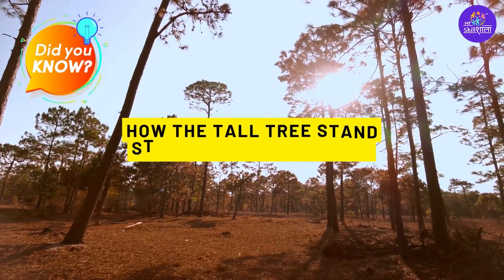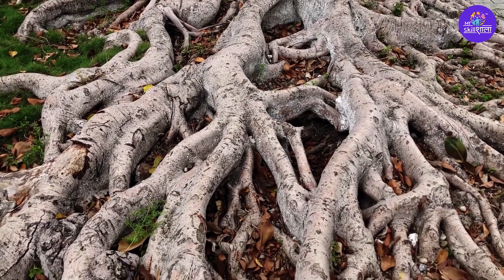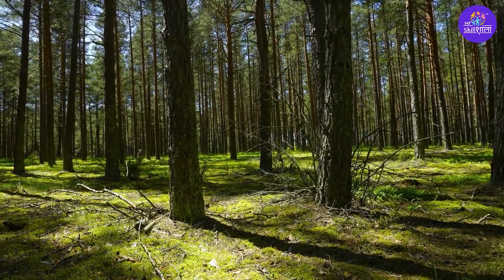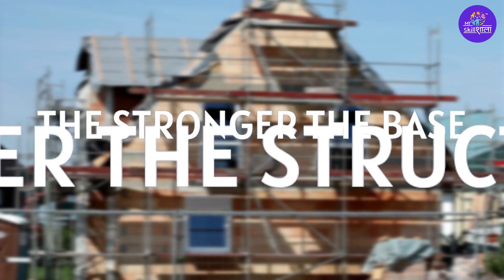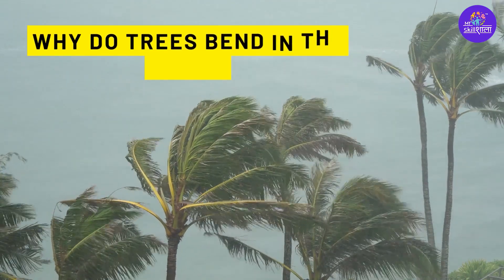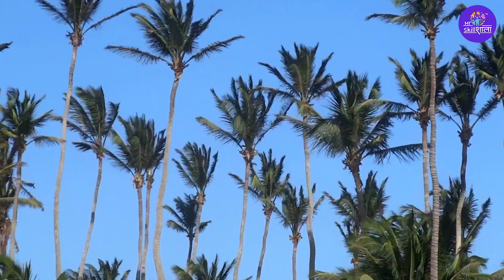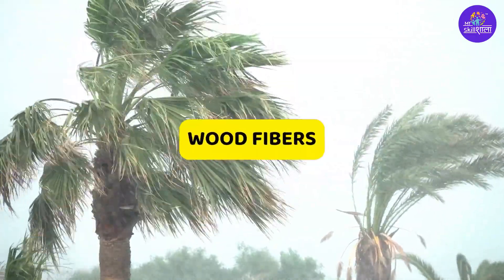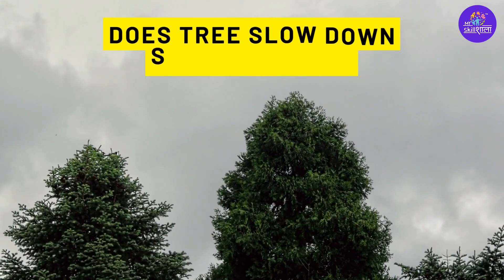How do Tall Trees Stand Straight in Strong Wind? | Tidbits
In this video, we tell you how tall trees stay upright even in strong winds. We answer the question that how do tall trees stay upright even in strong winds. If a tree is tall, heavy winds can cause it to lose its balance and fall over. But how can a tall tree that has a trunk that is as big as a car, stay upright in strong winds. We tell you why tall trees stay upright in strong winds. The reason is that the trunk of the tree is not just a solid piece of wood. It has a system of rings that goes all the way through the trunk.

Byte Size Learning about Tall Tree by Vijaya Kshrisagar

TidBits by MySkillShaala are fun short learning for kids. If you are searching for educational videos for children, then you are in the right place. TidBits learning videos are the most entertaining and engaging way to learn from the most creative and talented group of educators on the planet.

Do you like MySkillShaala TidBits, watch daily short videos and learning something interesting daily. Also answer a question from the video and win rewards on MySkillShaala.